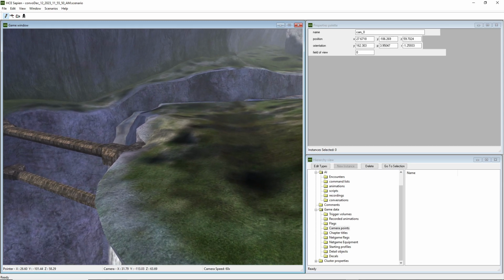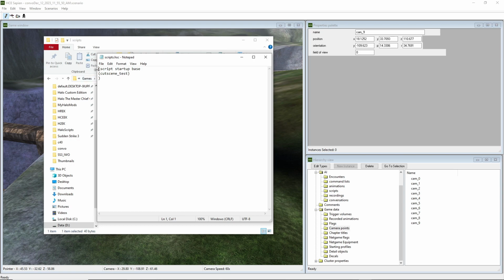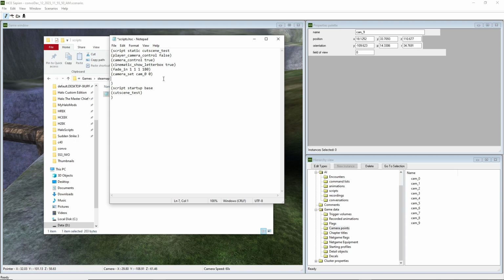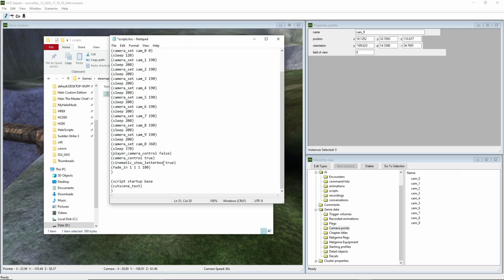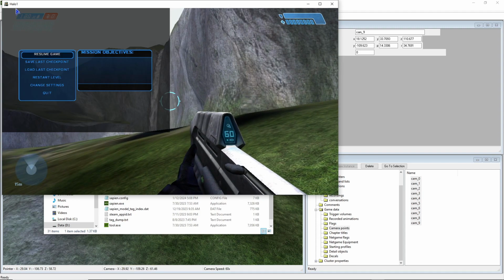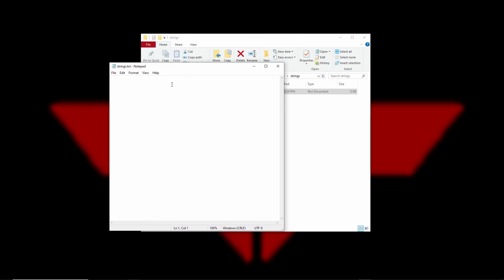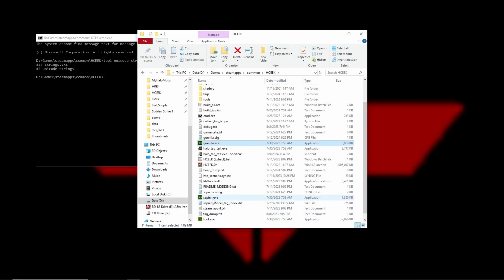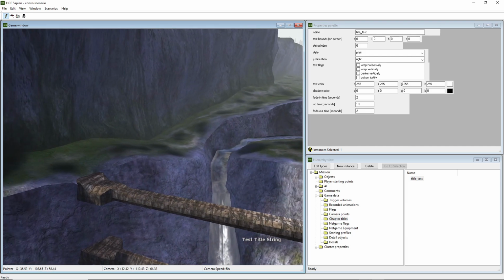Halo CE Modding: Custom Cutscenes And Chapter Titles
00:00 - How to make a custom cutscene
17:37 - How to create a custom chapter title